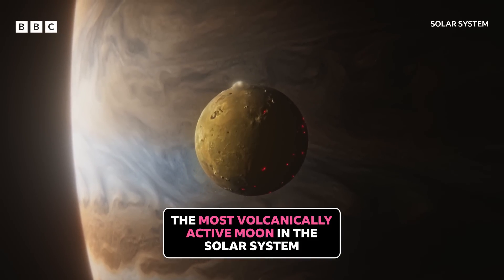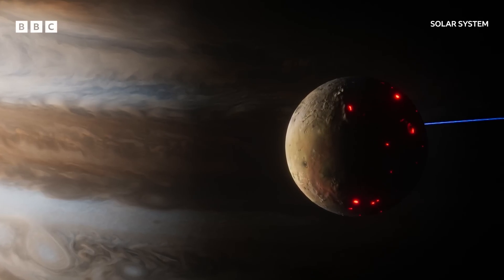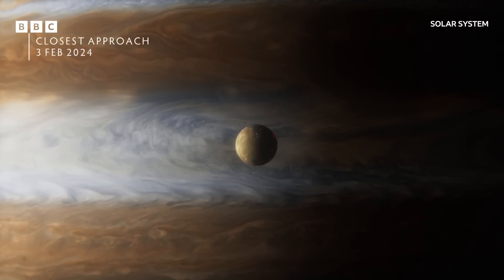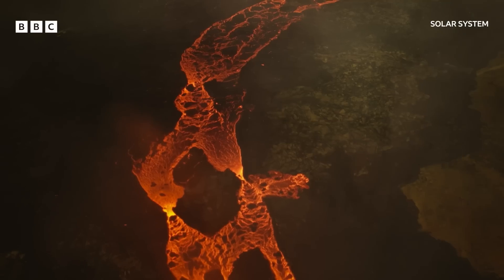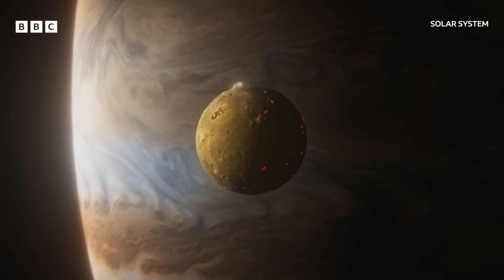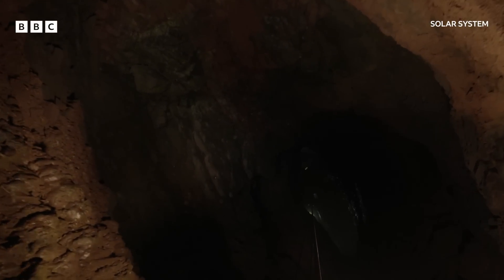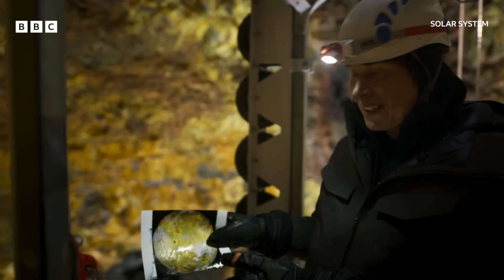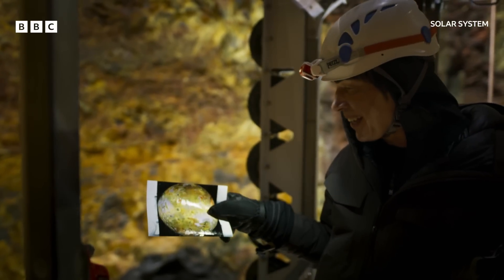Jupiter's moon, Io – the most volcanic world in the solar system - BBC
Discover Io, the most volcanically active world in the solar system